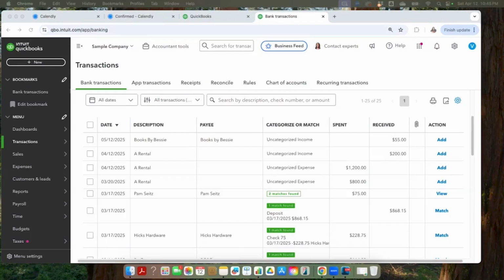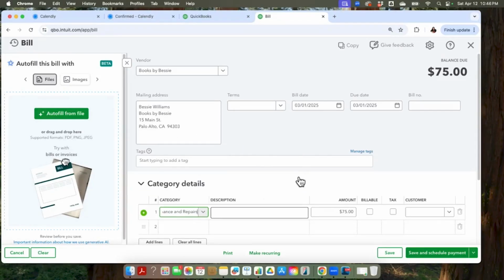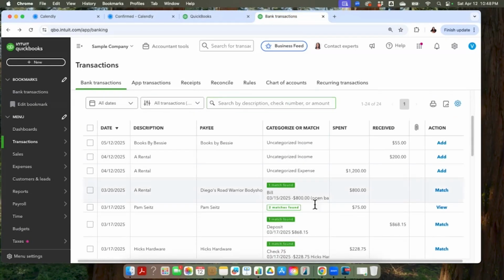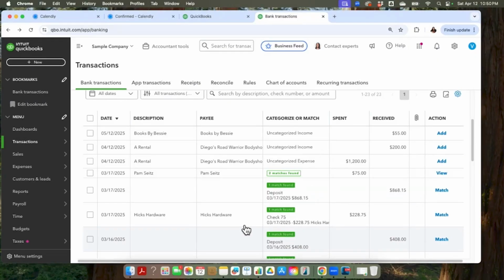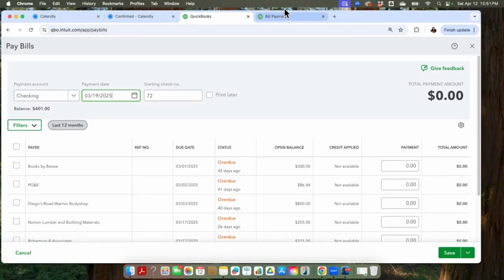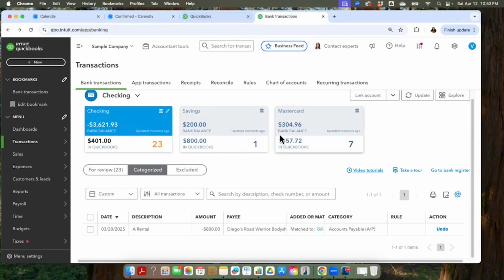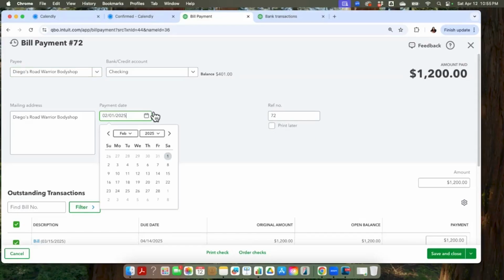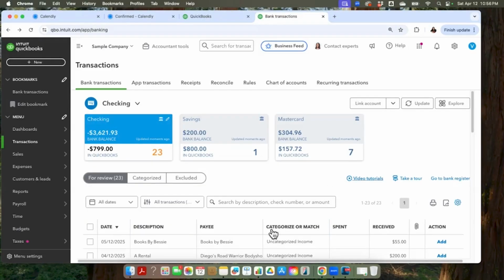Bill Pay Workflow in QuickBooks Tutorial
Discover how to efficiently handle your accounts payable using QuickBooks Online, including entering bills, scheduling payments, matching in the bank feed, and tracking everything for accurate bookkeeping.

In this video, we cover:

How to accurately enter vendor bills into QuickBooks Online.
Navigating the QuickBooks Online Accounts Payable center.
Scheduling bill payments.
Matching payment in the bank feed.
Tips for streamlining your accounts payable process.

For additional assistance with ongoing bookkeeping, clean up, catch up. You may hire us by contacting us at: